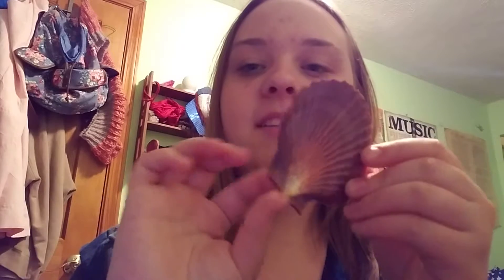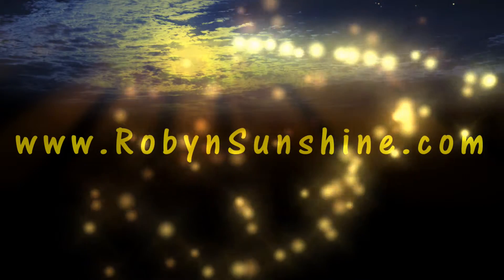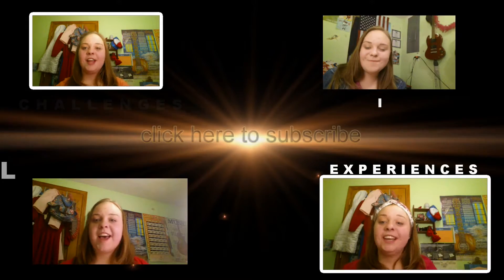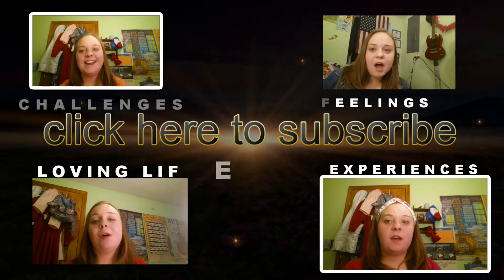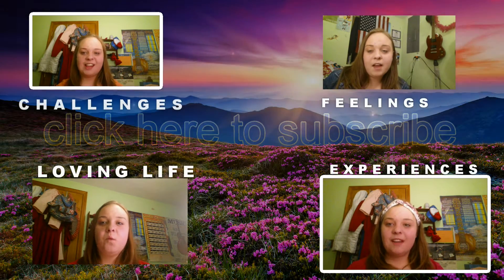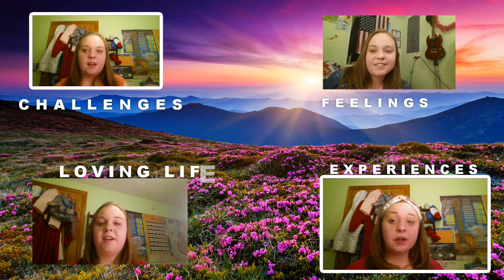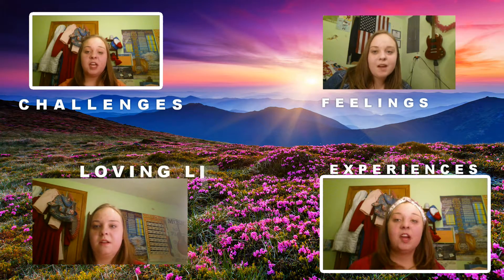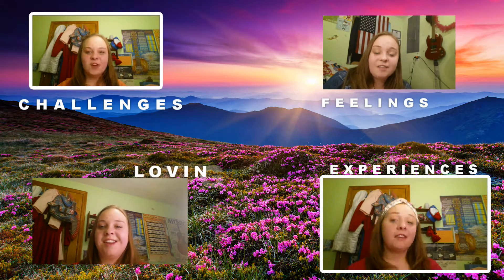Robyn sunshine: seashell collection vlog #9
when you look at your sea shells from a long time ago. i am slow in this vlog, sorry about that, i had a long day.